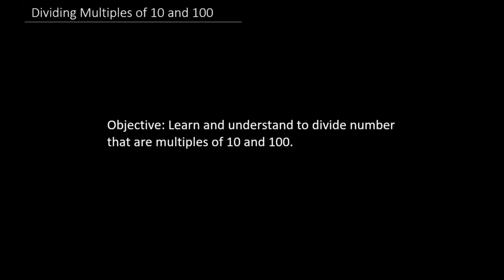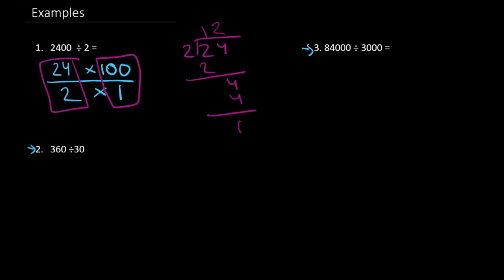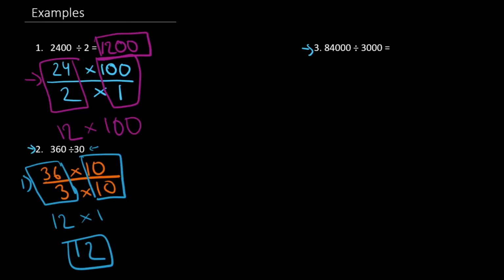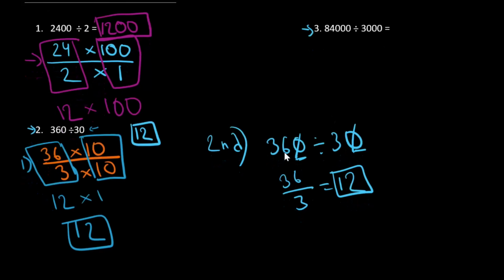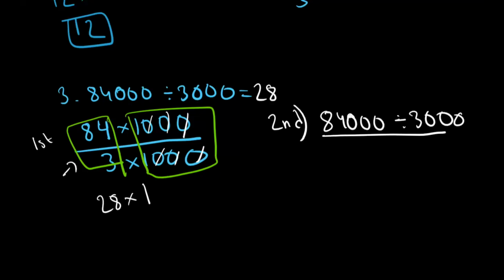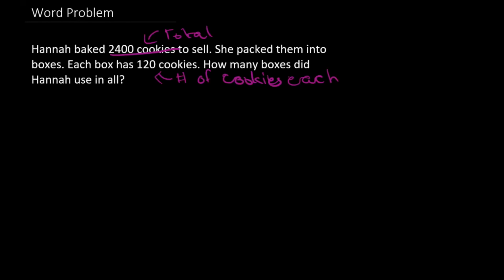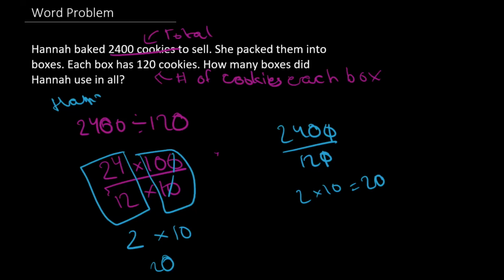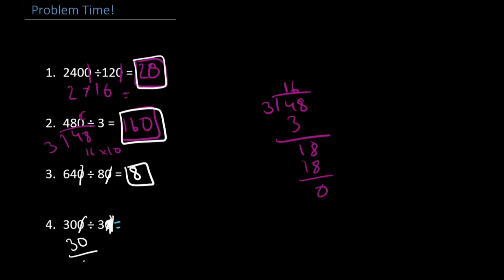04-01: Dividing Multiples of 10 and 100 | 5th Grade | SS Multimedia